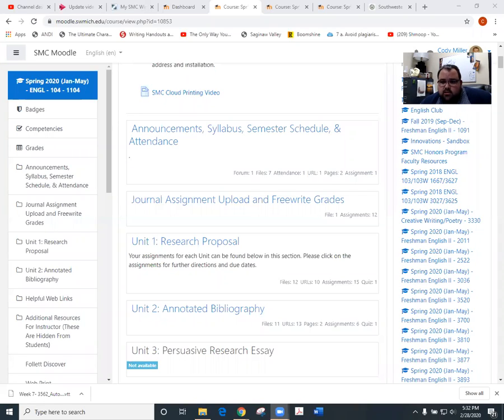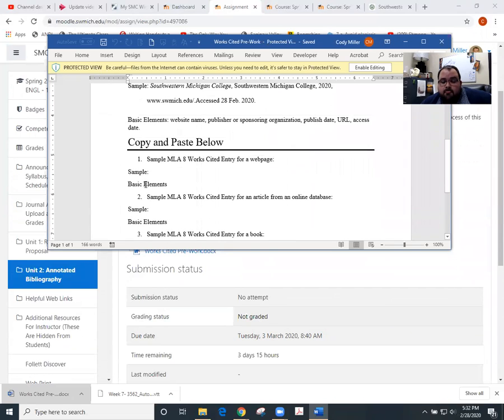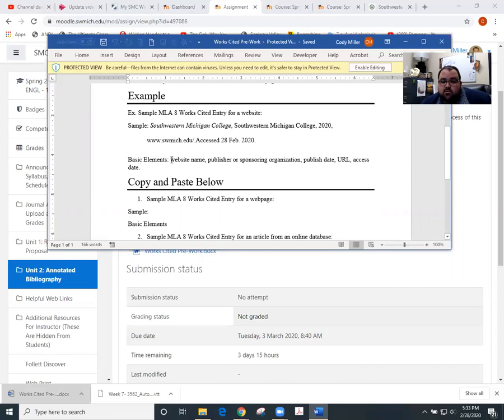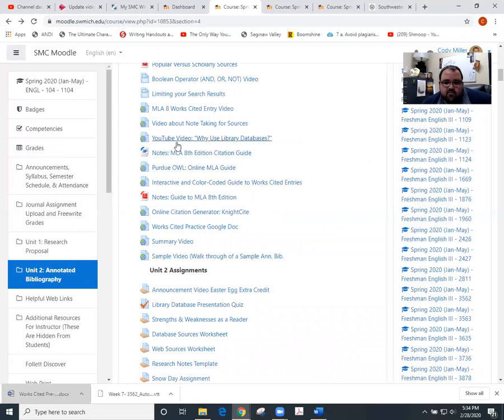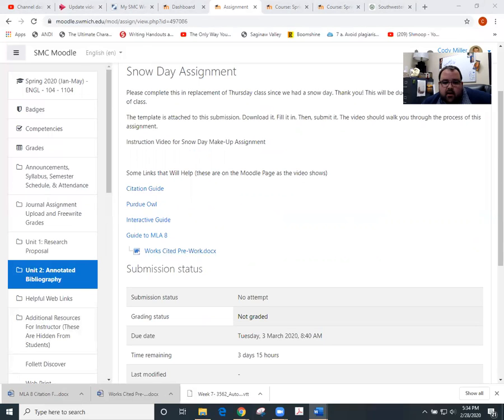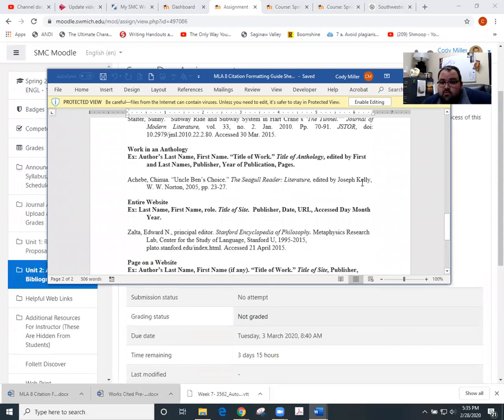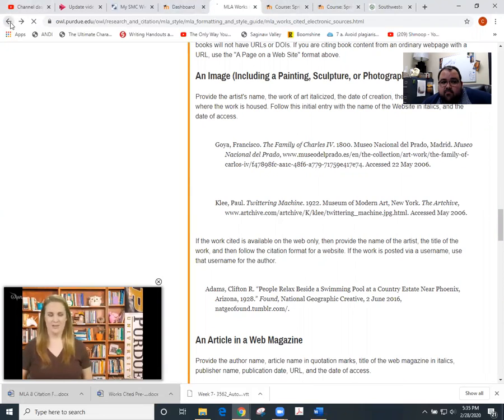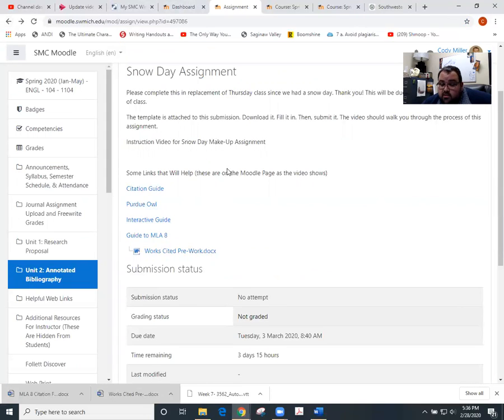Works Cited Pre Work Assignment (Snow Day Make-Up for T/TH sections)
Works Cited Pre Work Assignment (Snow Day Make-Up)